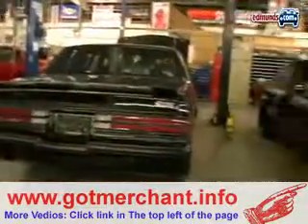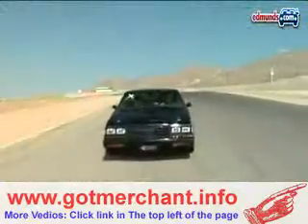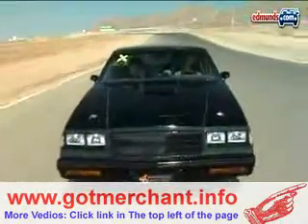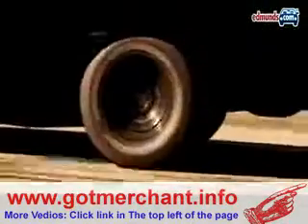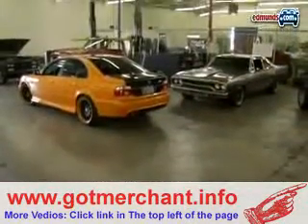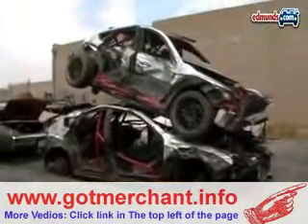The Cars and Trucks